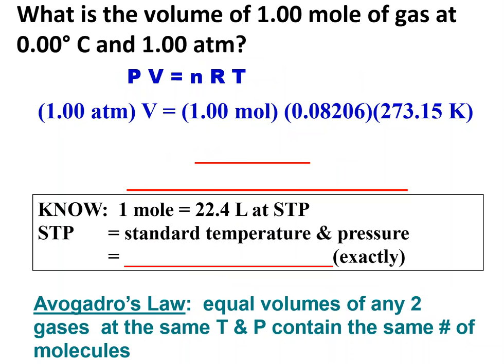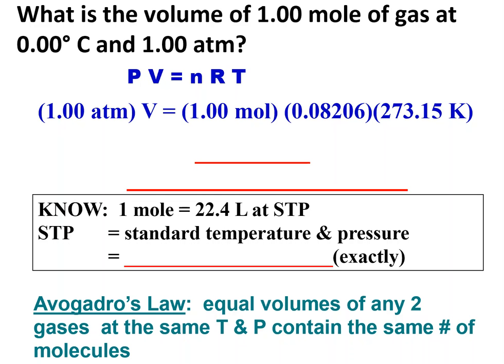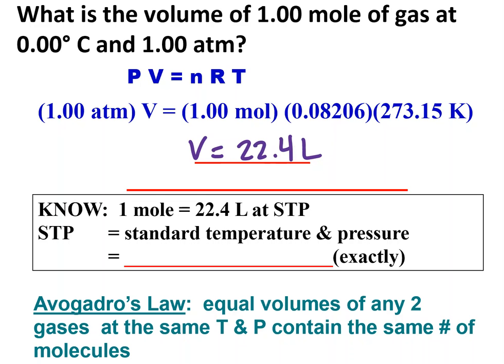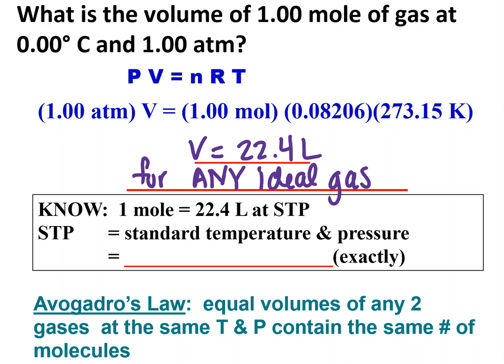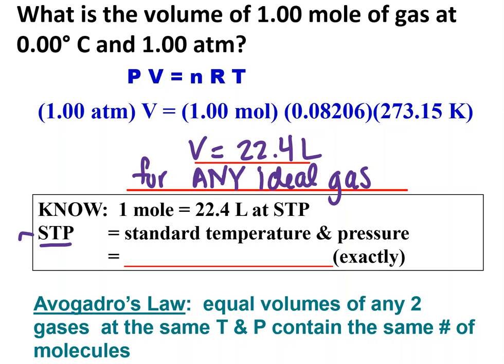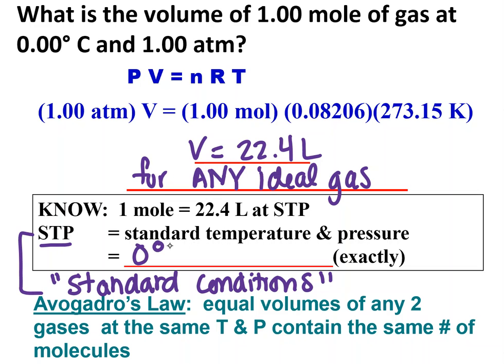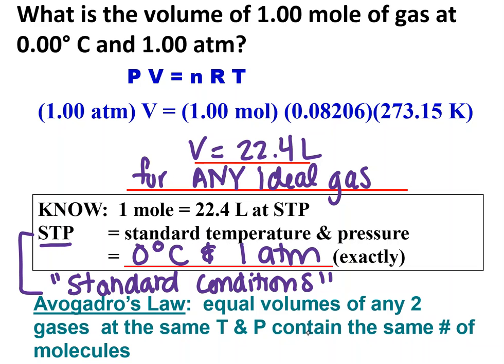L5 ppt 6 Avogadro's law and STP